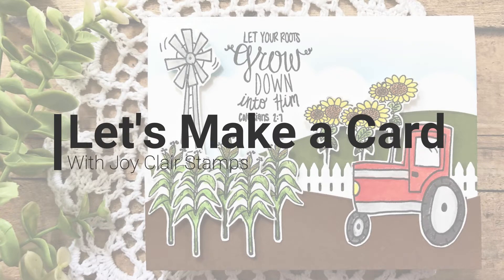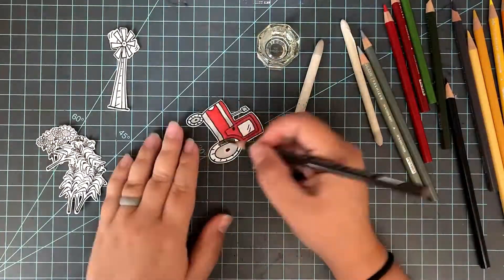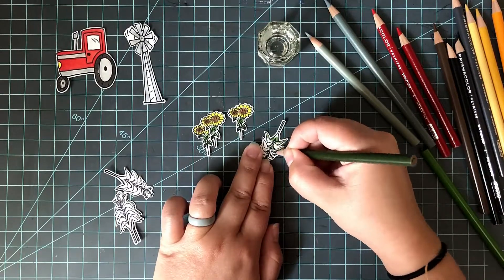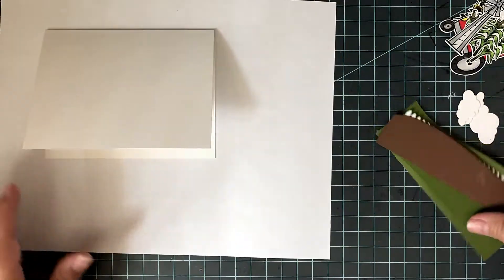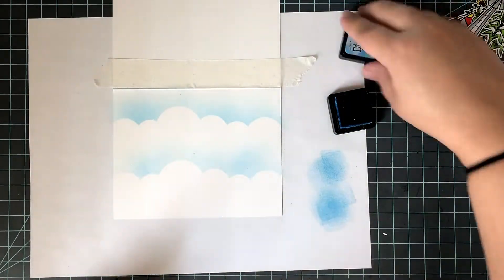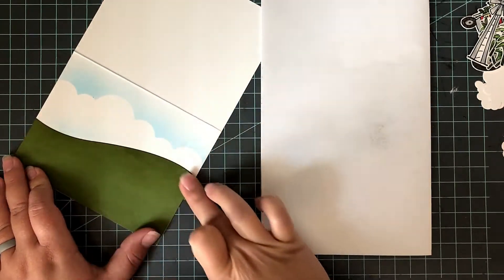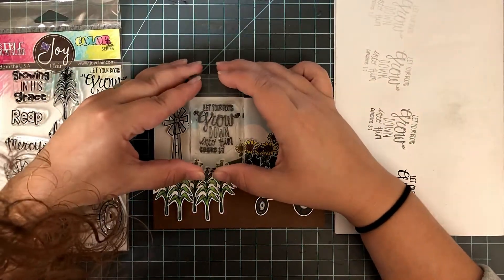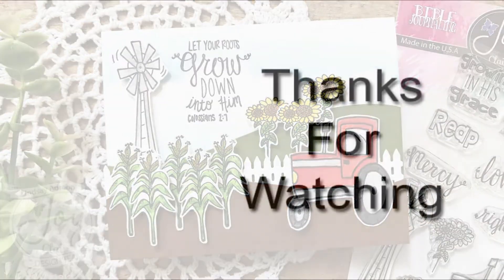Let's Make a Card with Joy Clair Stamps